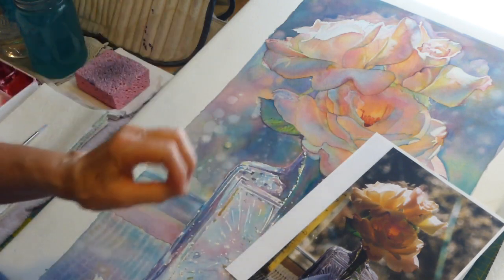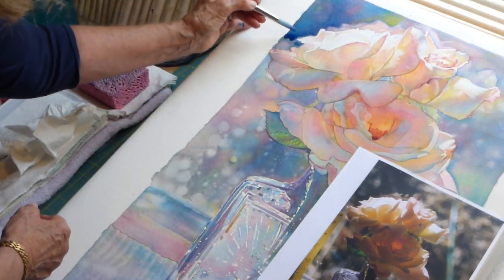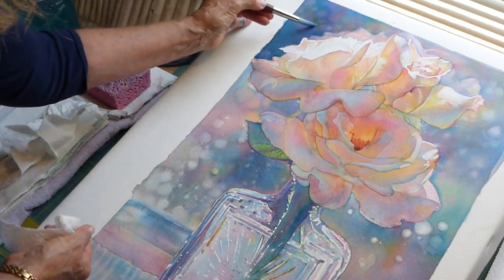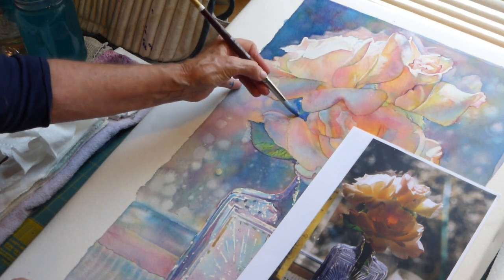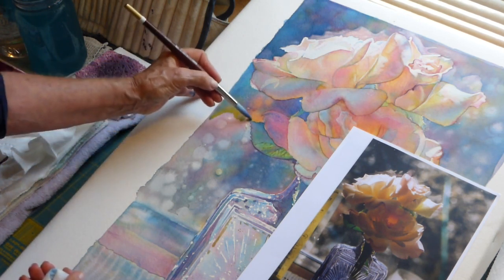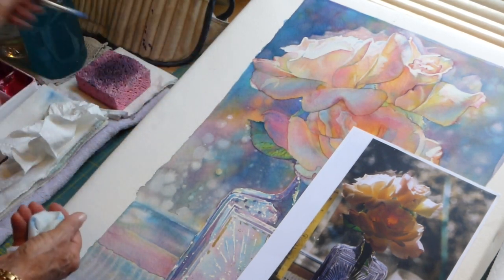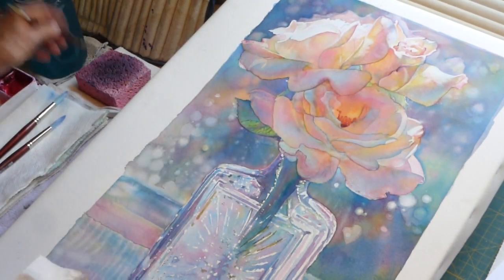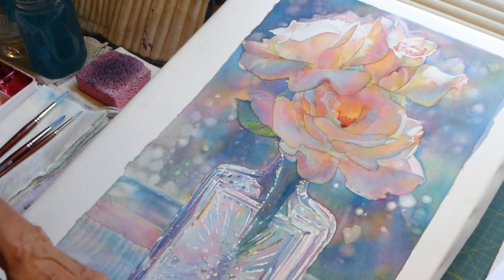Background demo 1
Showing you some of the layers of color in painting an out of focus background.

 Hope you enjoy!  Let me know if you have questions.  :)